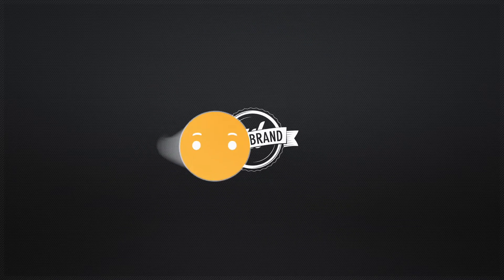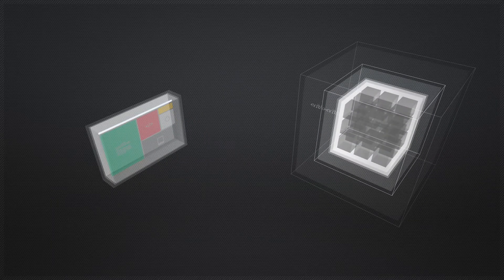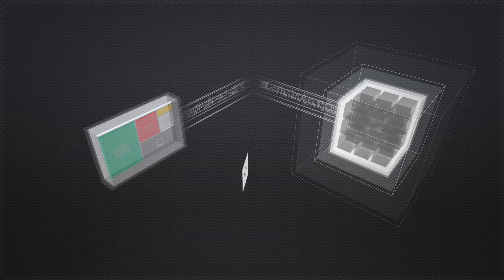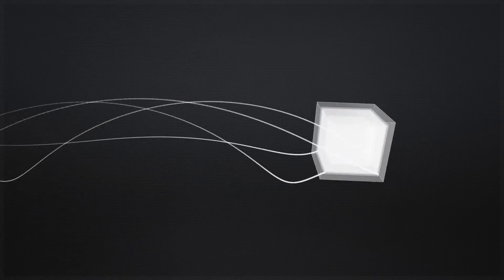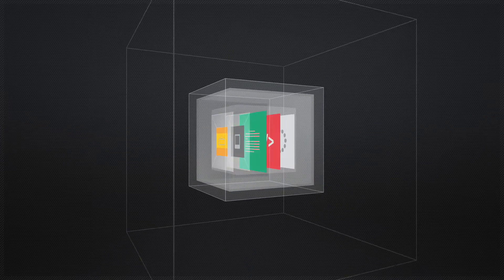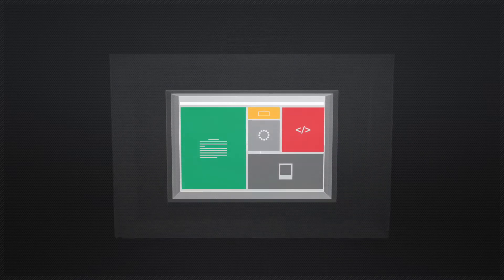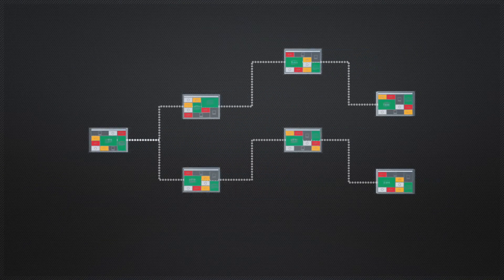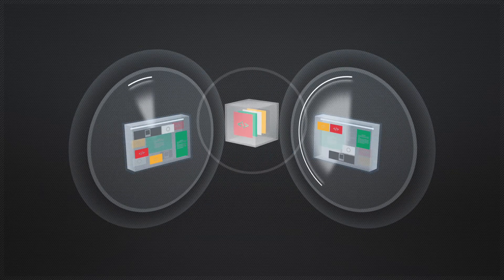How FastView Makes Sites Faster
A slow website can negatively impact your organization as visitors are likely to spend less time browsing and are unlikely to purchase or engage with your brand. Learn how Radware's FastView, a web performance optimization (WPO) solution, enables faster websites and web-based applications.